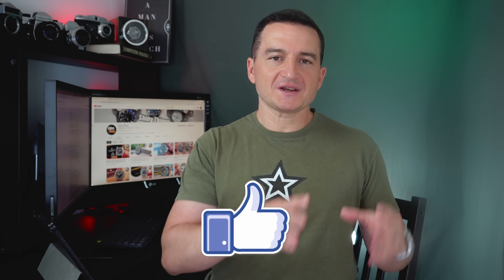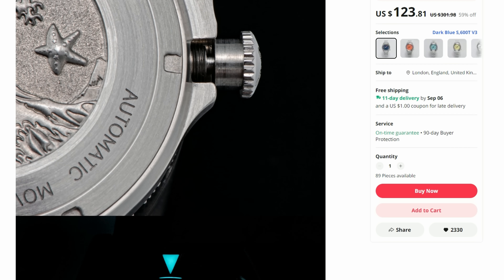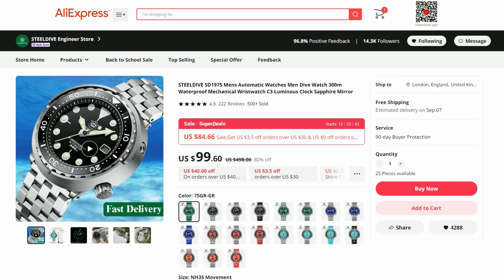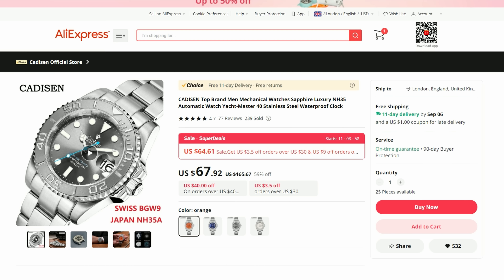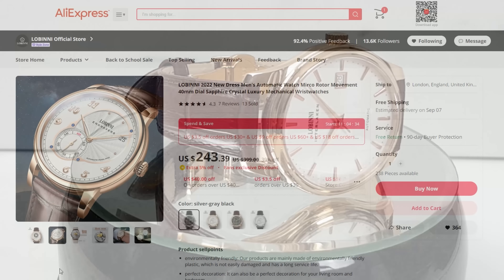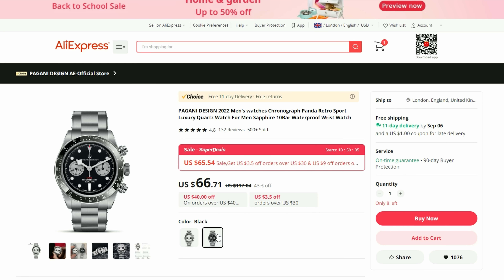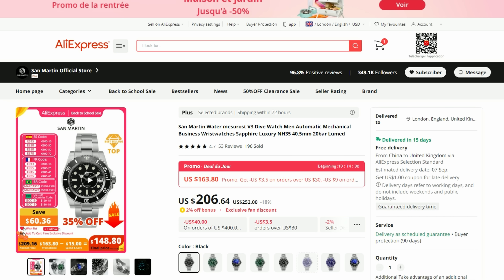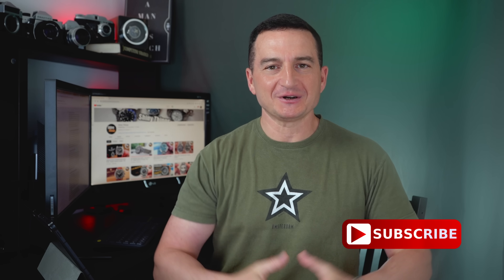AliExpress August 2023 Sale - 11 Brands - 27 Watches | Rolex, Omega homages and "50 Shades of Gray"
Seestern – SUB600T (Doxa SUB600T Homage)

Seestern SUB300T (Doxa SUB300T Homage)

ADDIESDIVE Sumo Homage

AddiesDive - Tuna

SteelDive Tuna

BODERRY Voyager - Titanium 100m Field Watch

BODERRY STORM - Skeleton Square Titanium

CADISEN - Yacht-Master 40 homage

Cadisen NH35 Mechanical - Tag Heuer Aquaracer homage

Baltany Military Field Watch NH35 Automatic Sapphire 100M

LOBINNI Automatic Wrist Watch - Micro Rotor

Corgeut NH34 GMT (Rolex Explorer II homage)

Corgeut - Vintage Omega Seamaster homage

CORGEUT (Multicolor Sub homage)

PAGANI DESIGN Chronograph - $42!!! (Daytona homage)

PAGANI DESIGN Chronograph Panda (Tudor homage)

San Martin 39mm Pilot Men Watch

San Martin Original Design Fashion GMT 39.5mm

San Martin New 39mm Luxury Men's Business Dress GMT Watch NH34
(50 Shades of Grey :-) )

San Martin 40.5mm Water Ghost V3 Diver

Cronos Sub Diver homage with PT5000 movement

Cronos Watch - 37mm Diver BB54 homage

Cronos Luxury Men Watch 40mm Diver BB58

Cronos GMT Automatic Men Watch Bidirectional Bezel Sapphire 20 ATM NH34